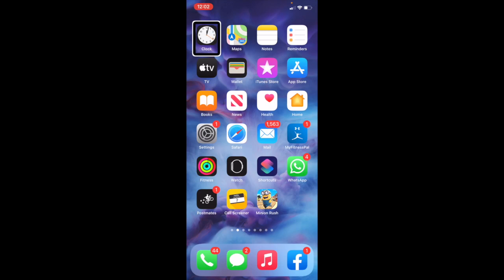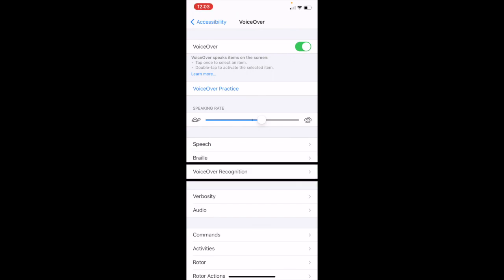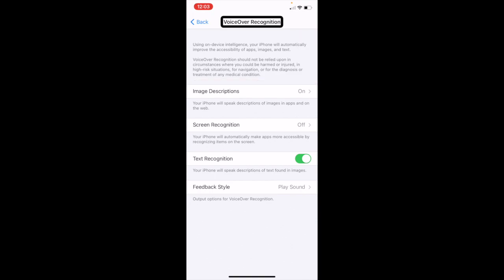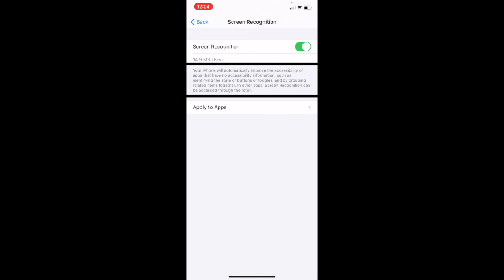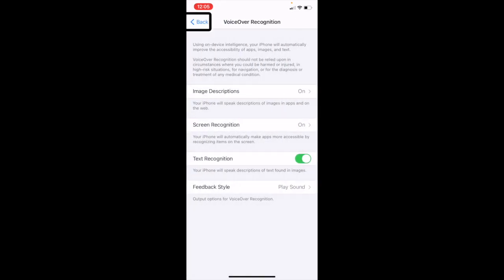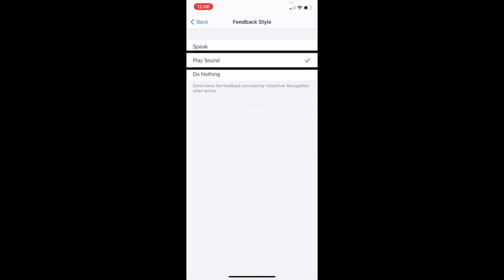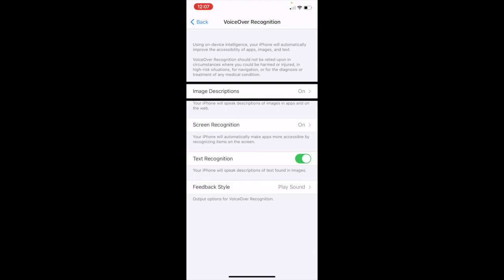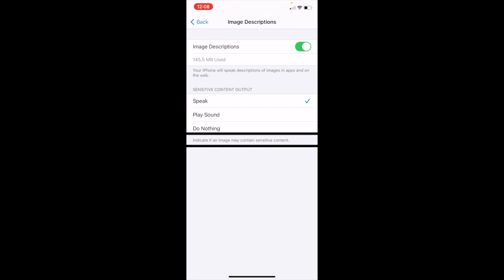turning on voiceover recognition on iOS 14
In this video we're turning on VoiceOver recognition. This gives us more details and descriptions of buttons, images and other content. Let's dive in.
Amazon prime at a discount for Medicare and snap benefit programs